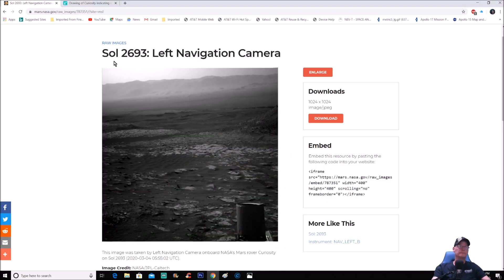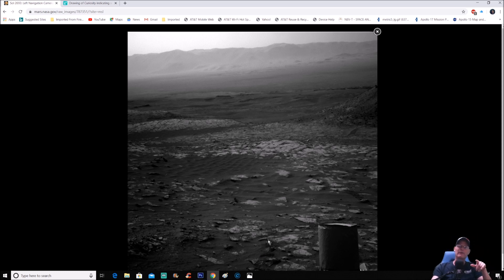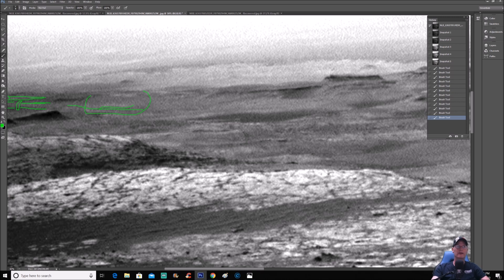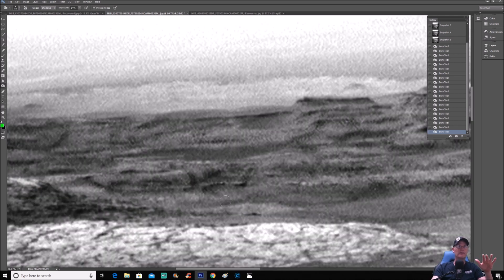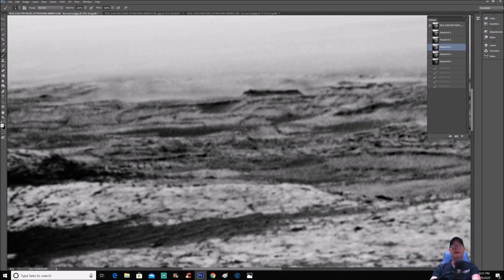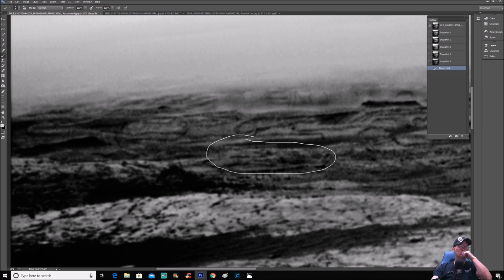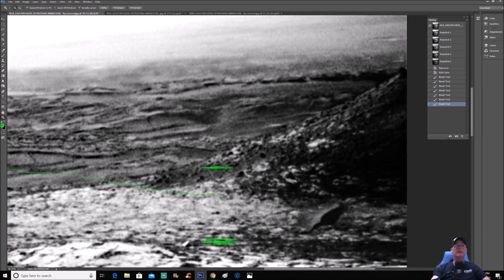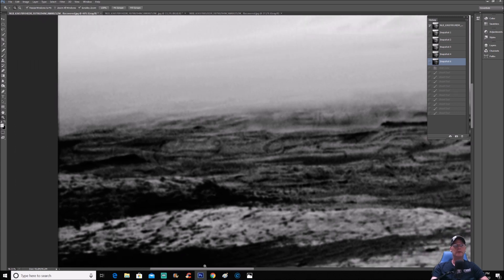Martian Sol 2693 Photo And It's Hidden Anomalies ~ 3/10/2020